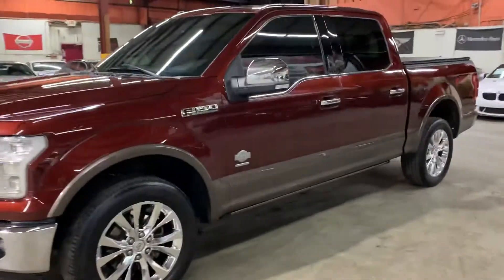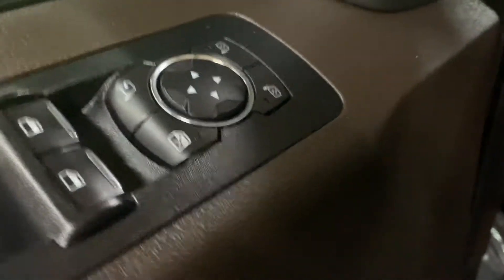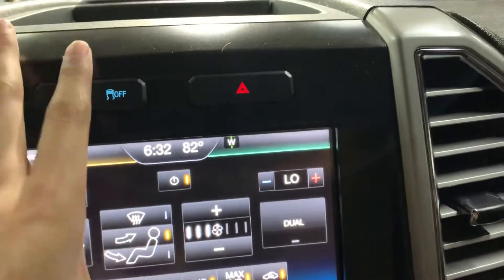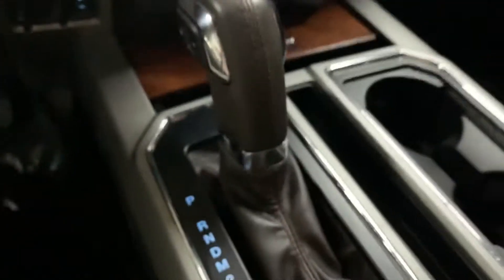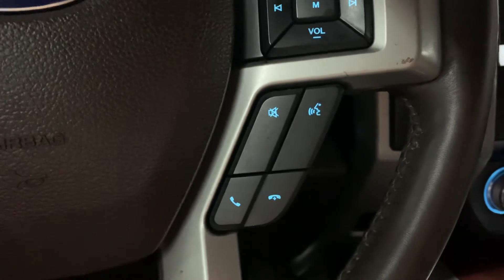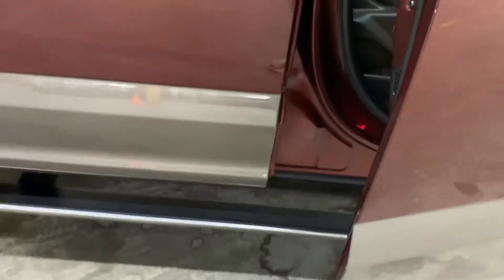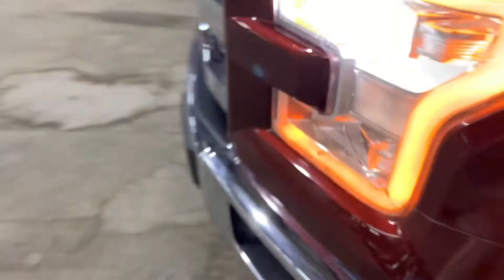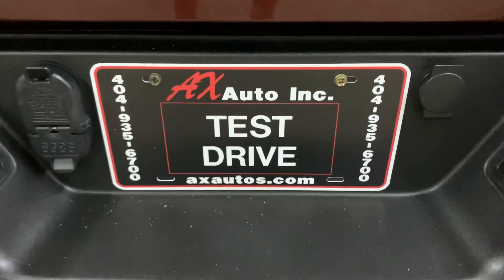2015 Ford F-150 King Ranch